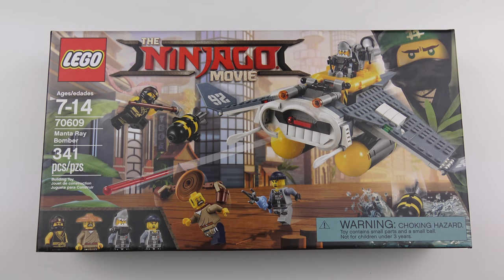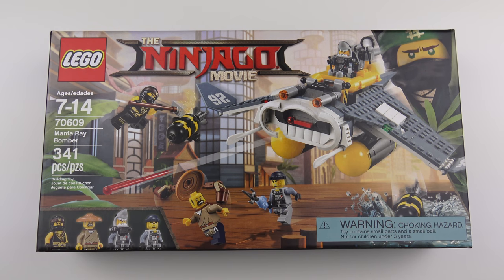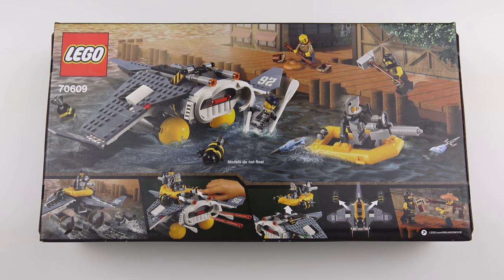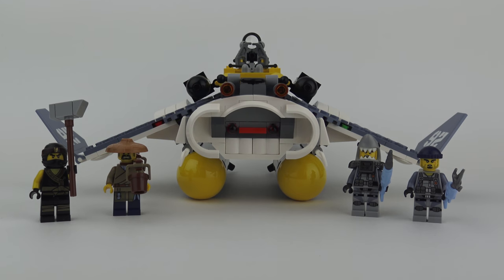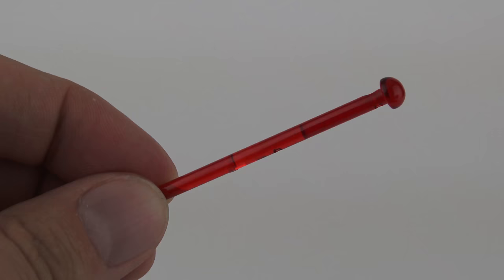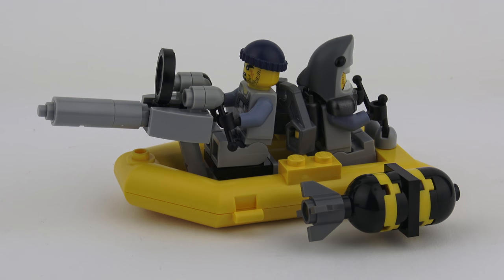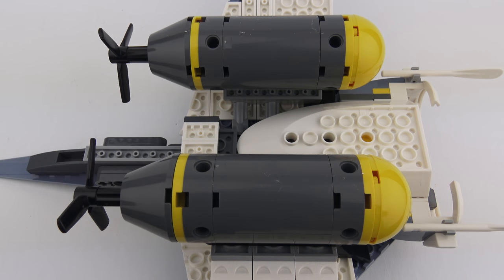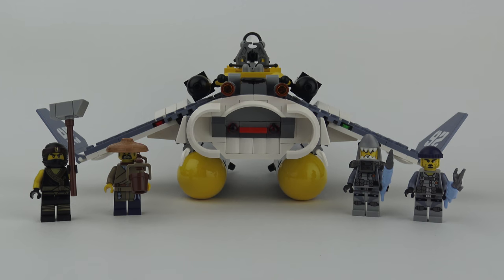LEGO Ninjago Movie Manta Ray Bomber - Unboxing, Speed Build and Review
Hi LEGO Fans! Today, we're unboxing LEGO's Manta Ray Bomber, set 70609 from the Ninjago Movie. This 341 piece 2017 Ninjago set comes with 341 pieces and three Ninjago minifigures including Cole, Shen-Li, Great White and Shark Army Gunner.

In this LEGO manta ray bomber review, we include a 25 second LEGO speed build so you can see this cool Ninjago set being built from scratch in timelapse.

Manta ray bomber is a very cool build with 2 spring-loaded shooters which we show in slow-motion in this Ninjago review video, 2 bomb elements and a boat which attaches to the top of the manta ray bomber with 2 minifigure seats. LEGO makes great use of specialized elements to recreate a manta ray in the form of a seaplane with large engines with double up as buoyancy aids on the bottom.

The minifigures in this Ninjago movie set come with an array of minifigure accessories including Cole’s hammer, Shen-Li’s carrying pole with 2 buckets, Great White's fish drill and Shark Army Gunner's fish sai. Shen-Li's water pole is a particularly innovative but simple build using standard LEGO elements.

So far, this is my favorite of the 2017 LEGO Ninjago movie sets, but I have Ninjago City in the studio being built as I type this introduction, so stay tuned for big things coming to my channel very soon!

I hope you enjoy this LEGO Ninjago manta ray bomber review of set number 70609.